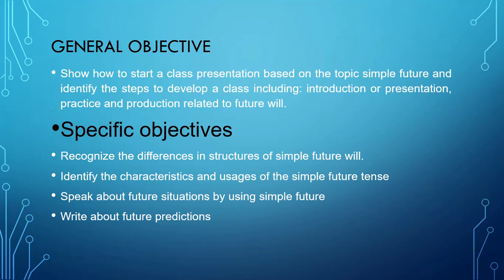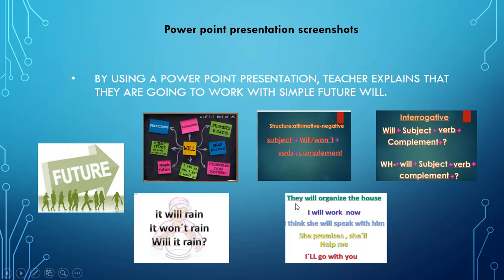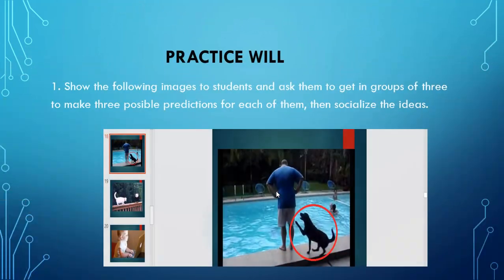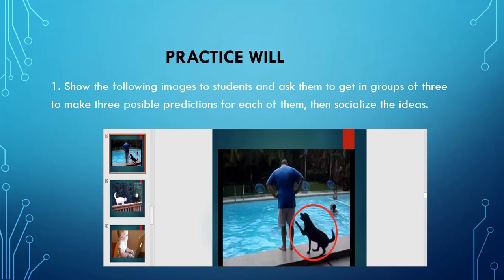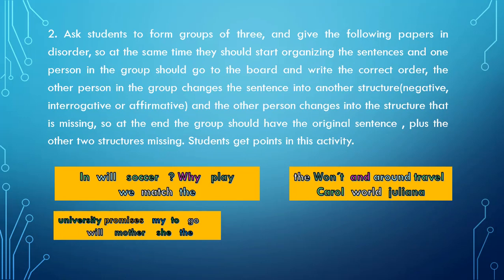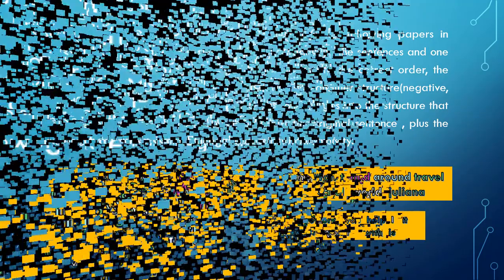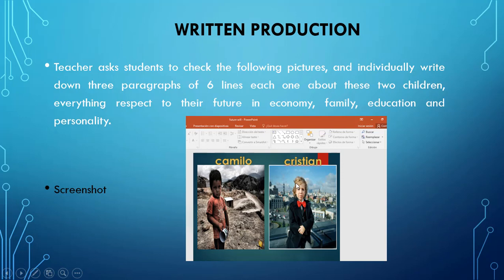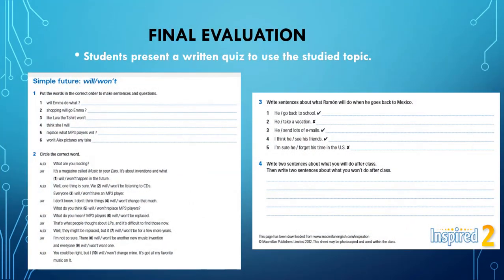Materials desing for virtual environments